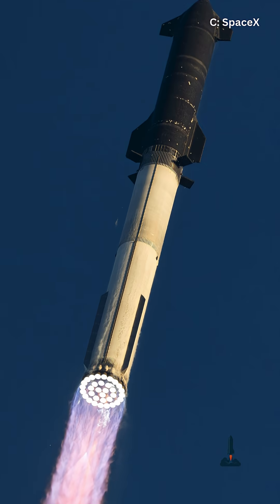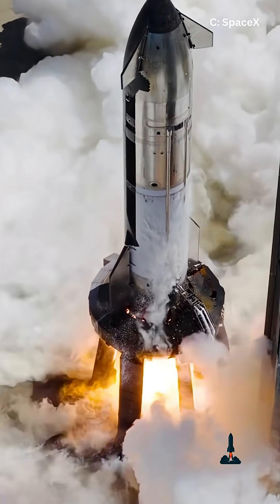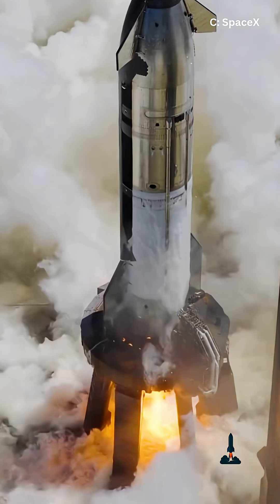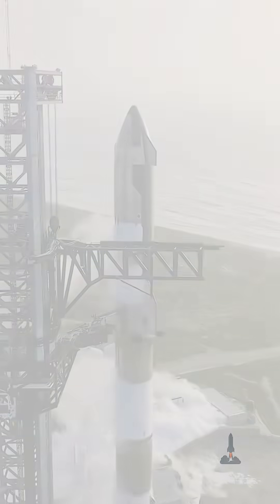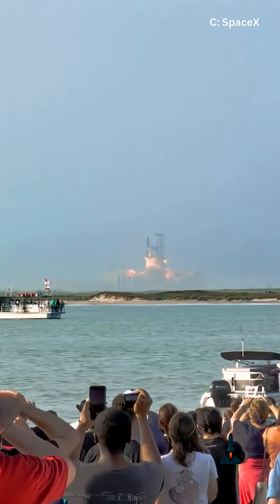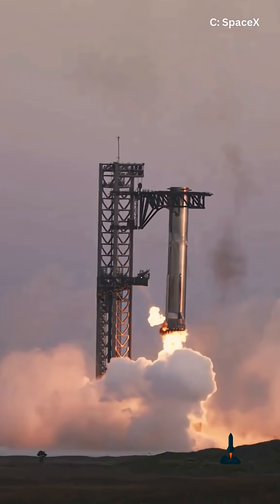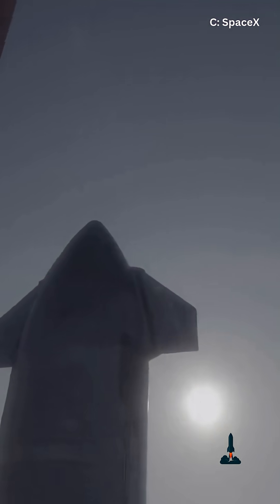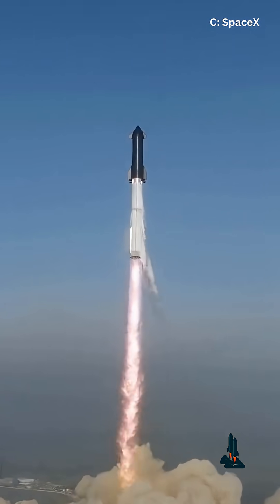Starship Flight 11 Upgrades That Could Change Everything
SpaceX is preparing for Starship Flight 11, and this isn’t just another test—it’s packed with upgrades that could define the future of space exploration. From Booster 15’s return to Ship 38’s new “crunch-wrap” heat shield, and the Mechazilla tower handling the stack, this flight is all about proving Starship can survive, land, and move us closer to Mars.

In this video, we break down the key improvements, the mission profile, and the big question: Will Flight 11 finally stick the landing—or end in another rapid unscheduled disassembly?